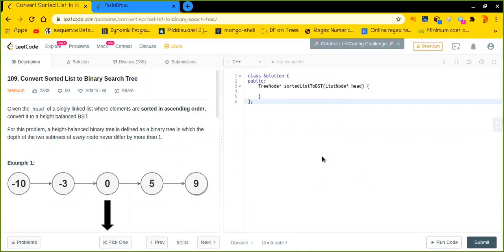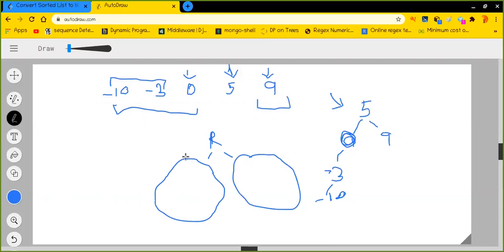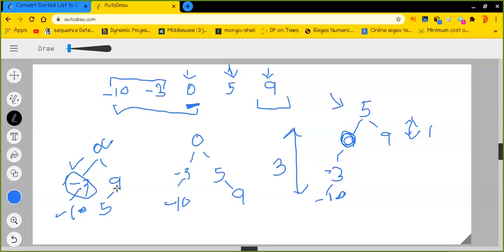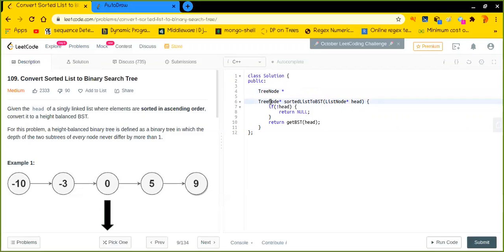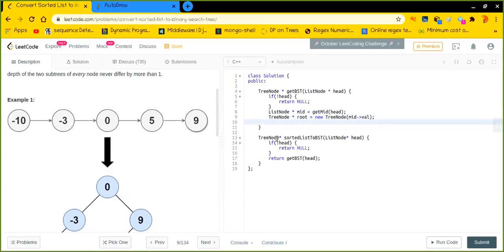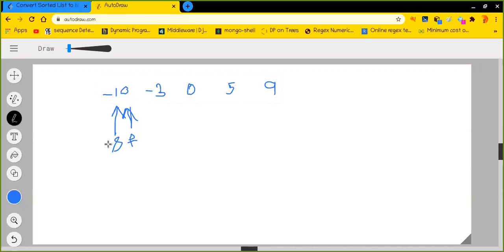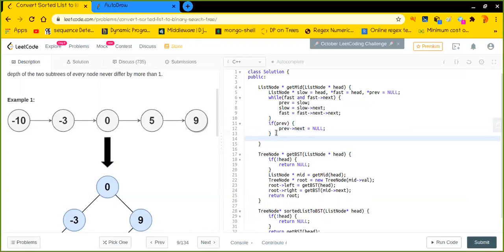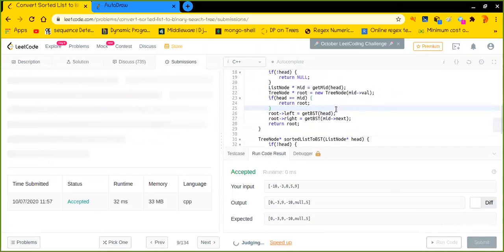GOOGLE CODING INTERVIEW QUESTION - Convert Sorted List to Binary Search Tree | Abinash Biswal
➡️   (00:00)   Start
➡️   (00:12)   Problem Statement
➡️   (00:30)   Understand Examples
➡️   (08:28)   Intuition
➡️   (10:11)   Coding